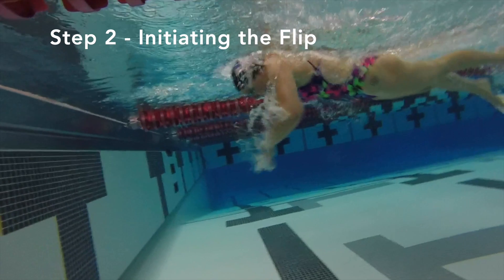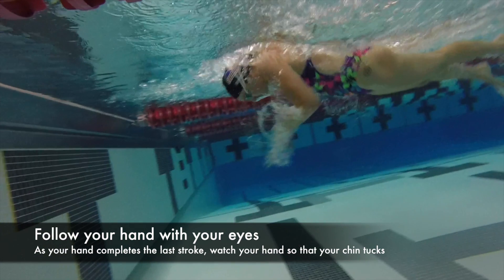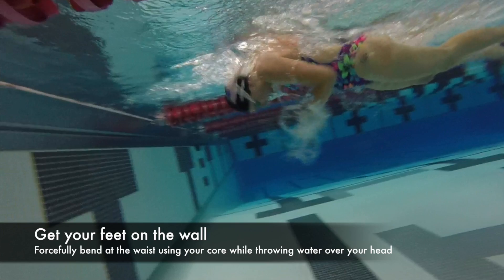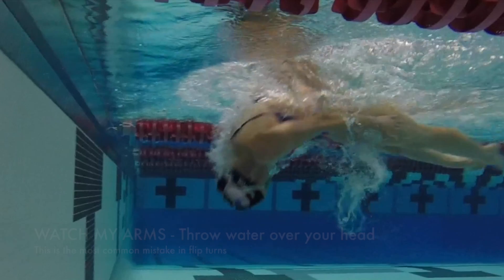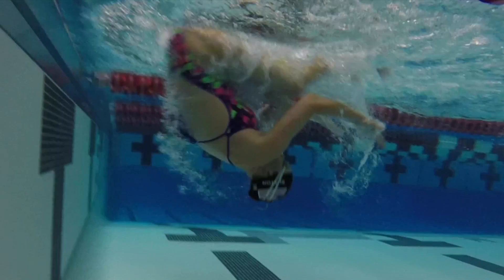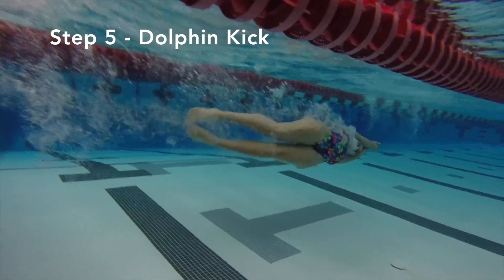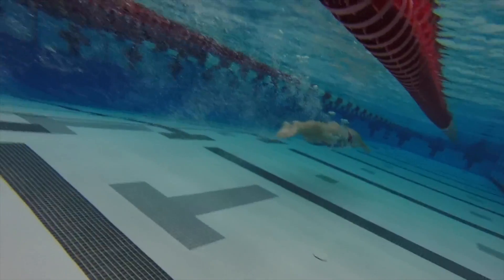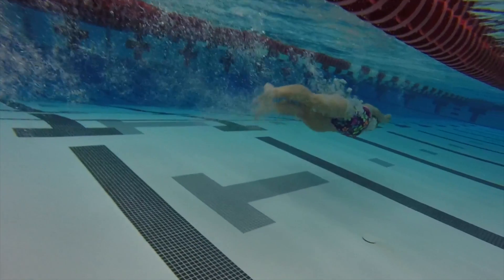How to do a Fast Flip Turn with Chloe Sutton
Chloe Sutton demonstrates and describes the key components to a fast flip turn!

Sign up for premium content with the Fitter and Faster Swim Videos.

Twitter.com/csutswim
Facebook.com/chloesuttonswim

REQUEST CHLOE SUTTON FOR A CLINIC! You can have Chloe visit your team with the Fitter and Faster Swim Tour! Chloe will share her knowledge with all of the swimmers as well as race Chloe, ask questions, and get her autograph!